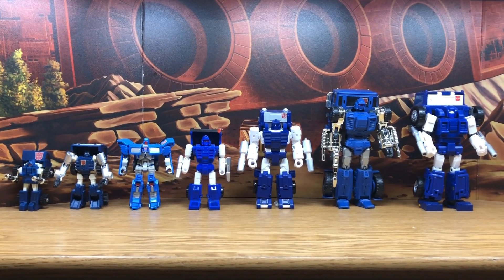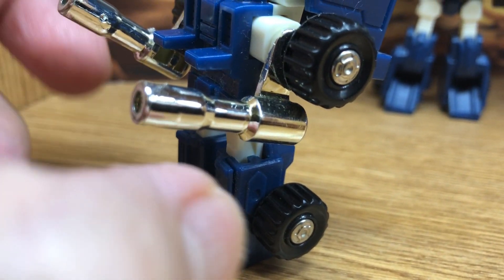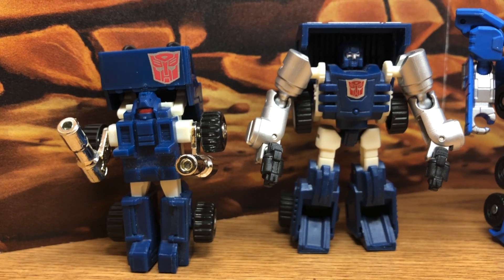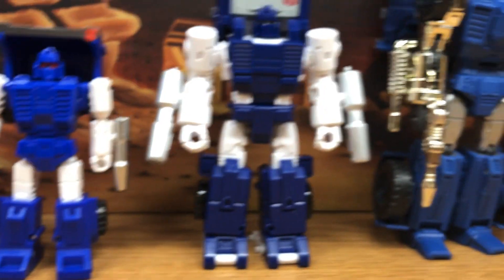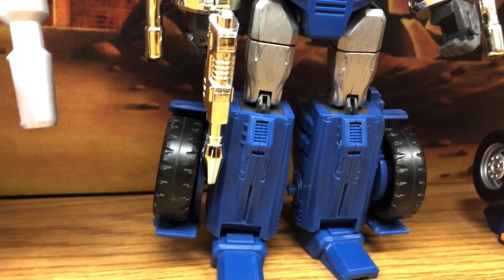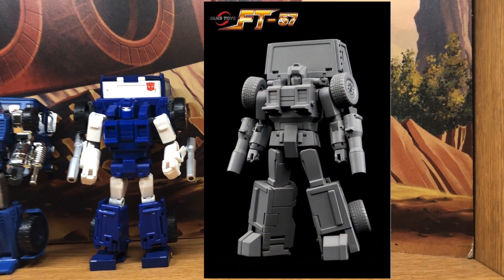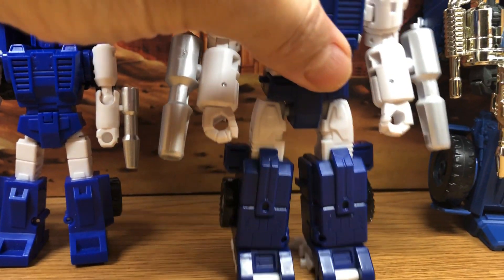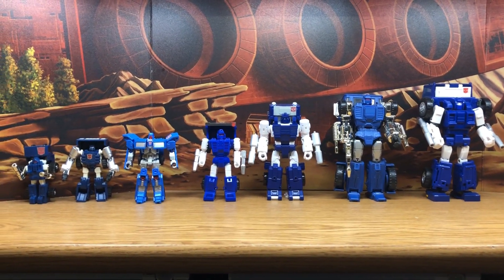Transformers Pipes Collection - Masterpiece, WFC, Legends, C.H.U.G., G1